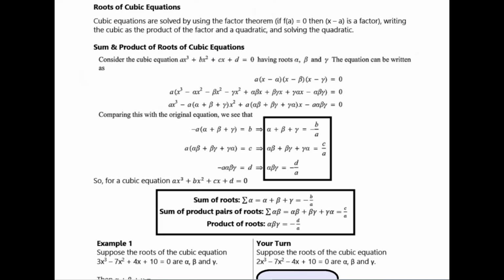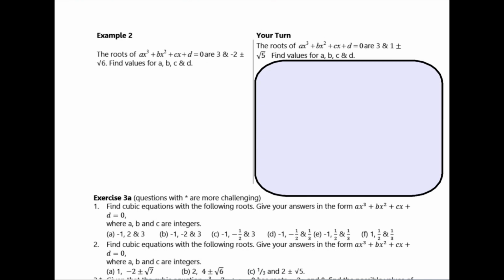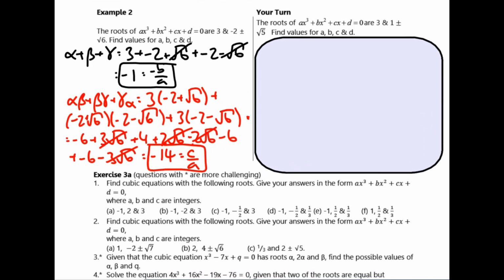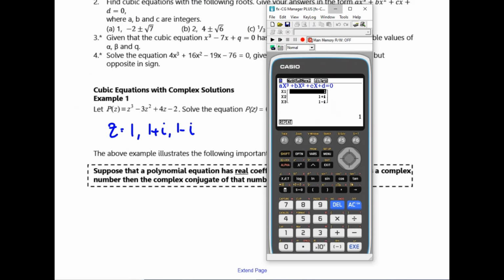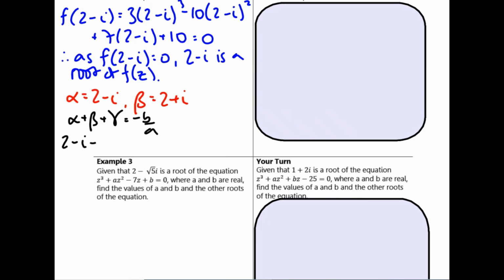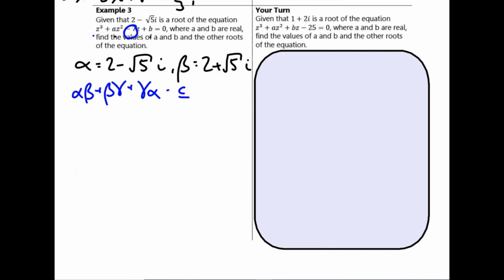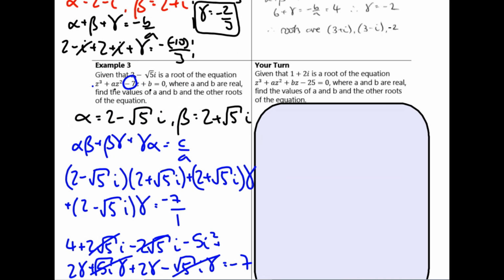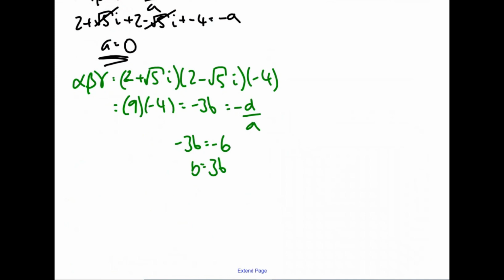Complex Numbers 1 Part 1 Lesson 3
This video covers all examples from Complex Numbers 1 Part 1 Lesson 3